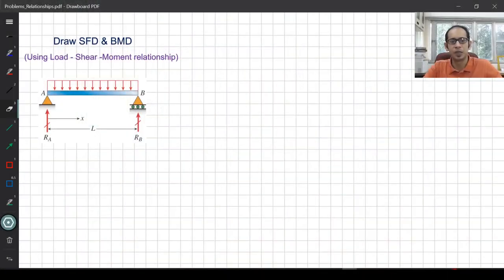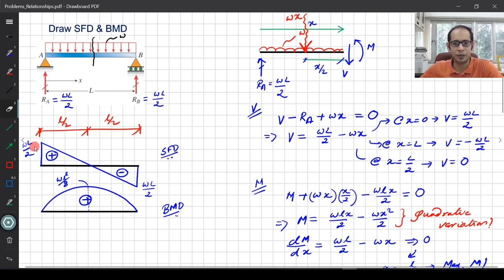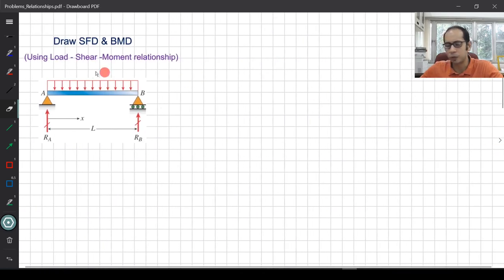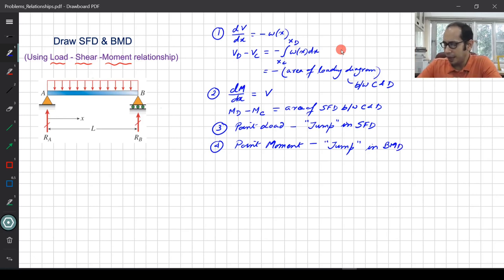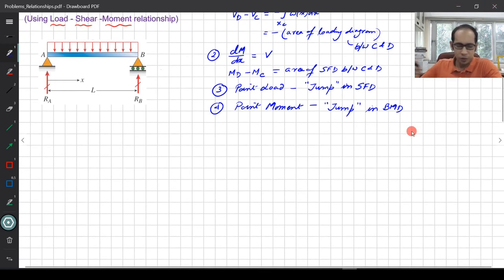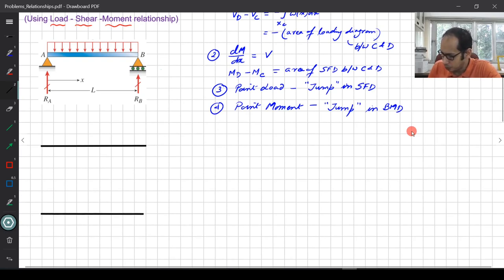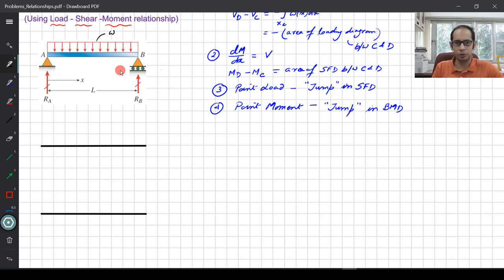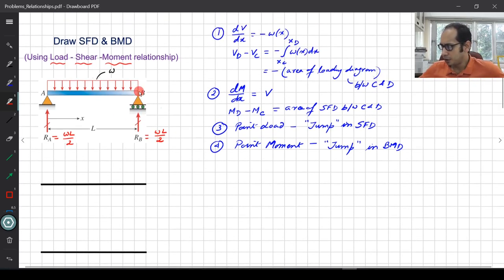Topic # 5.6 - Method using w-V-M relations (Problem 1)